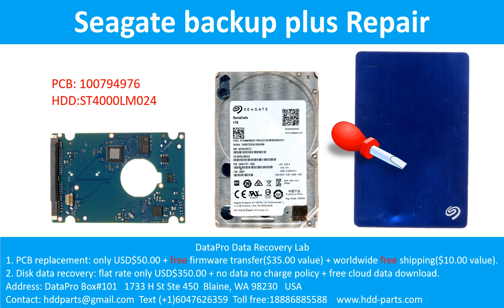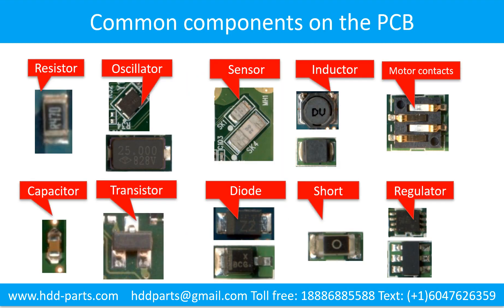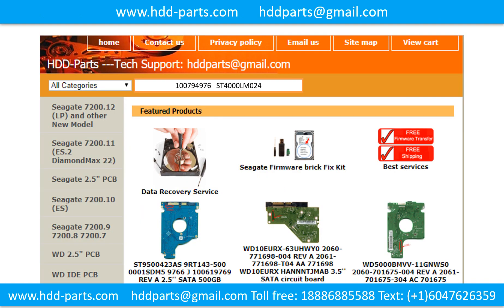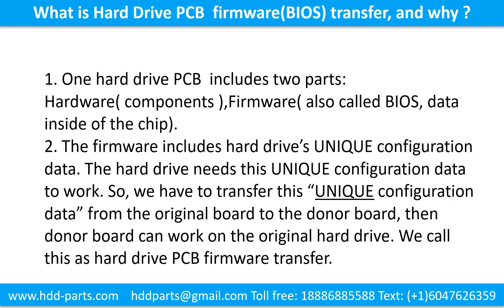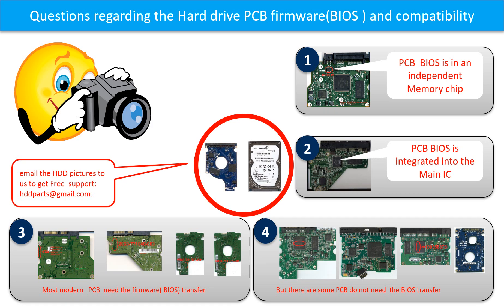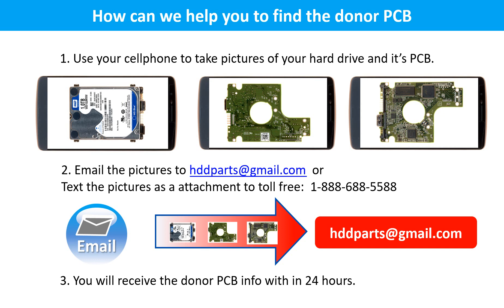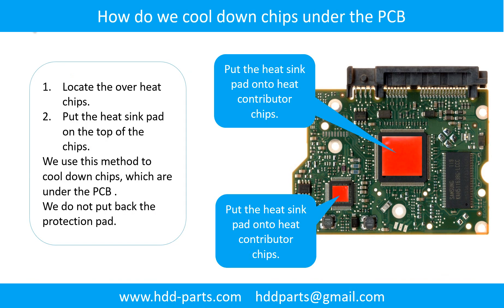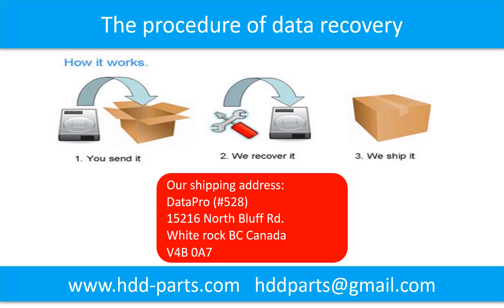Seagate Backup plus ST4000LM024 100794976 Rev C PCB repair hard drive data recovery